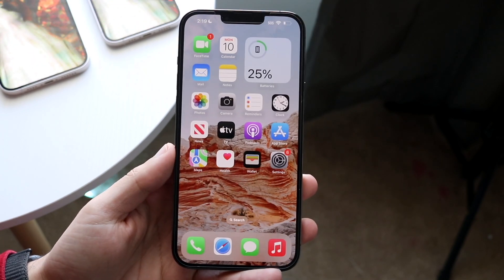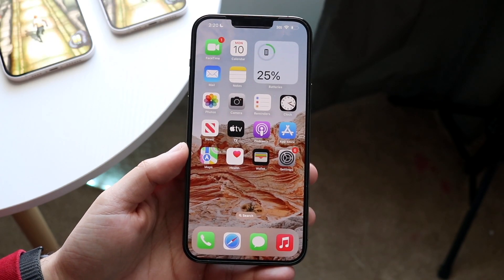iOS 16.0.3 Review! (Features, Changes, Etc.)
Let's take a look at the iOS 16.0.3 Review! (Features, Changes, Etc.)